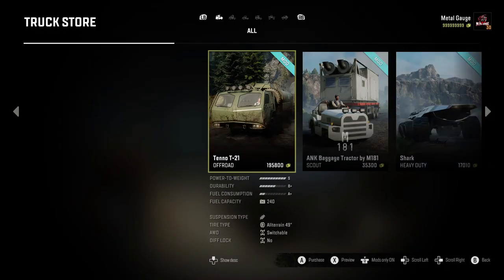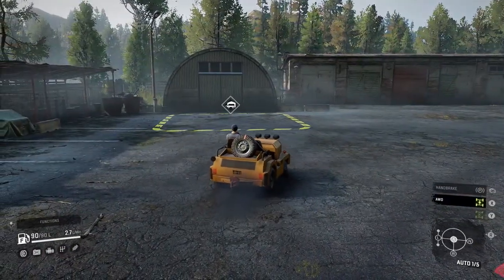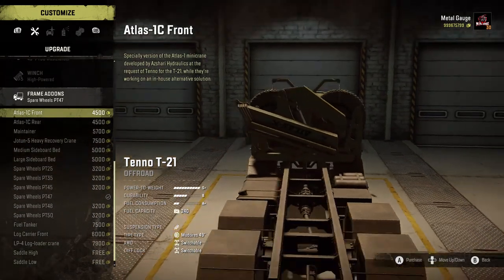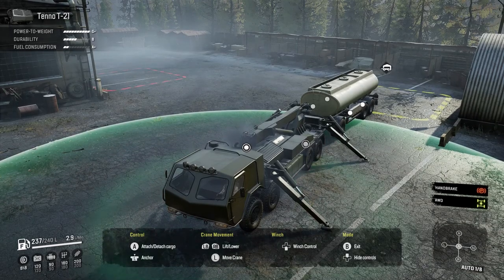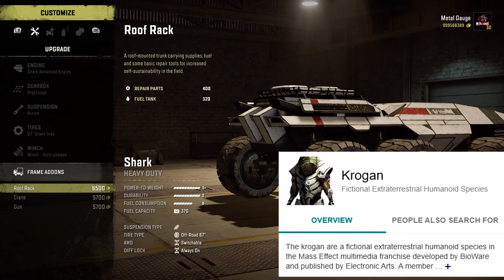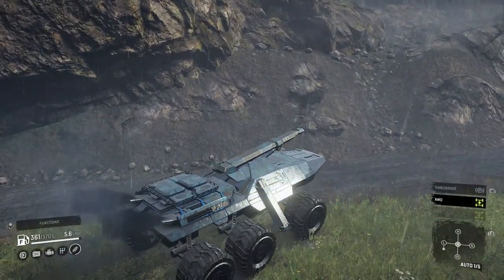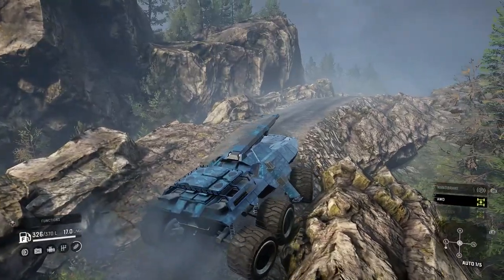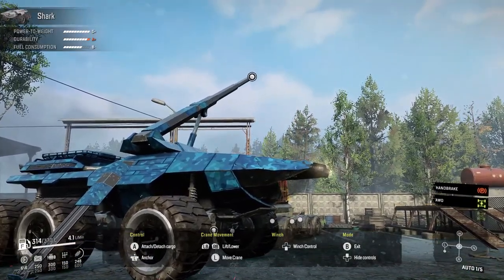A Suitcase, A Beefcake Crane and a SHARK! 3 Unique Snowrunner Mods